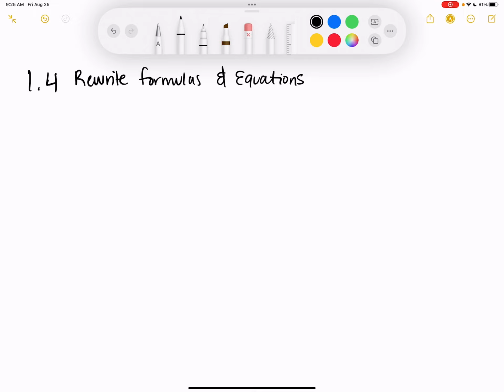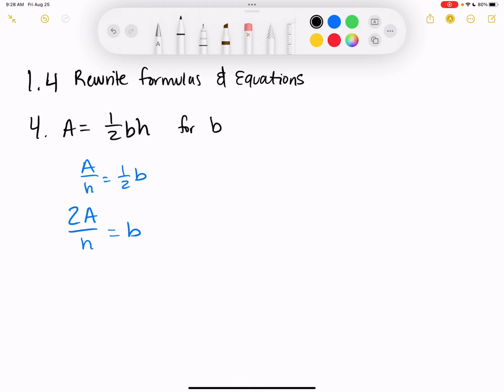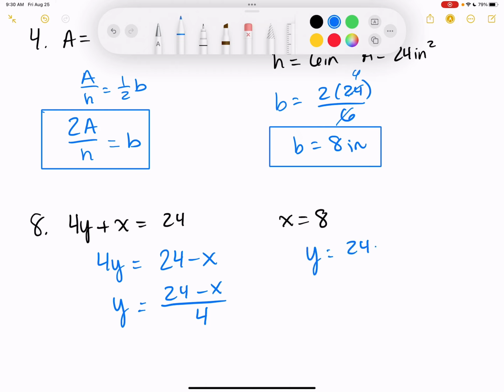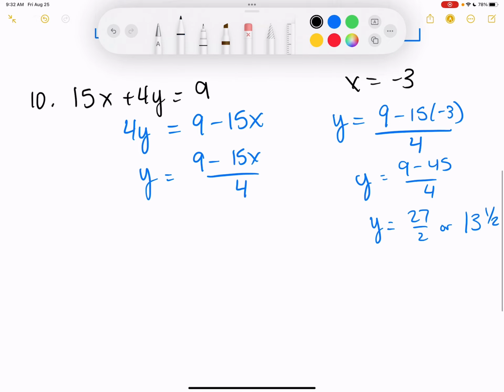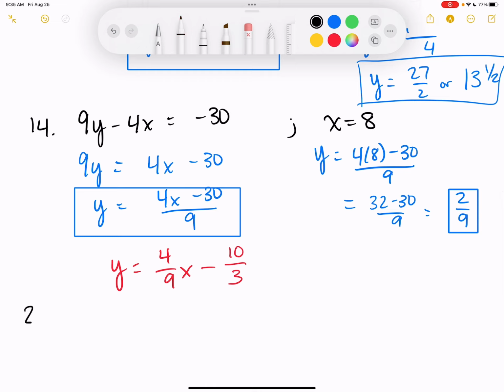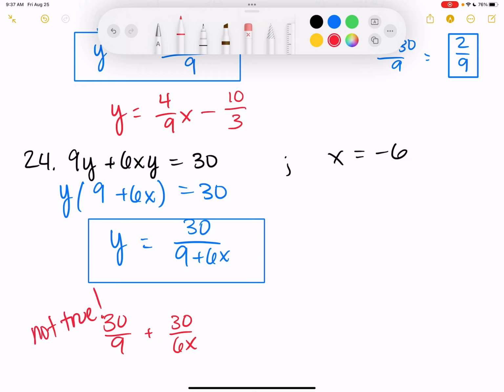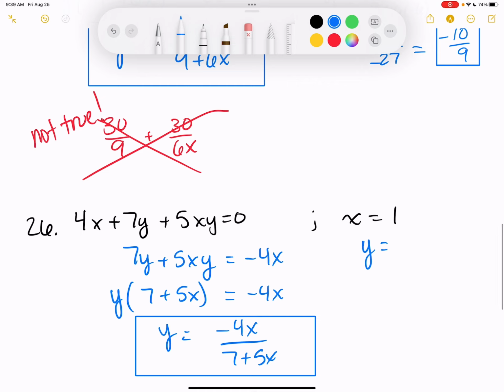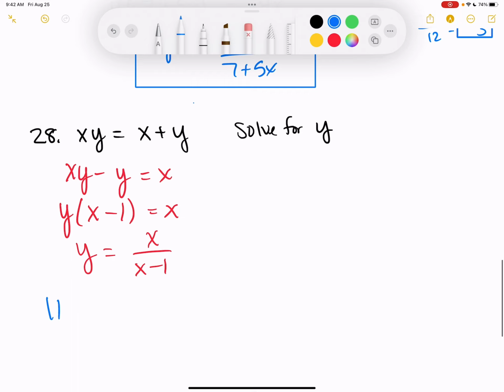Algebra 2 1.4 Rewrite Formulas and Equations